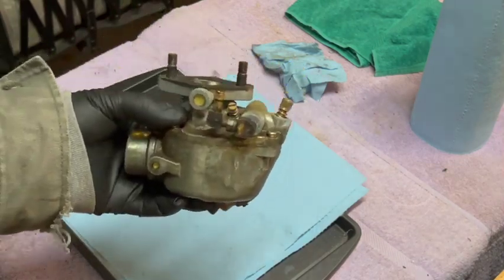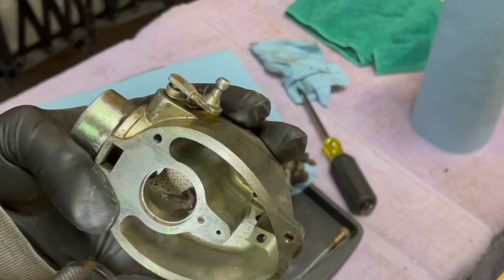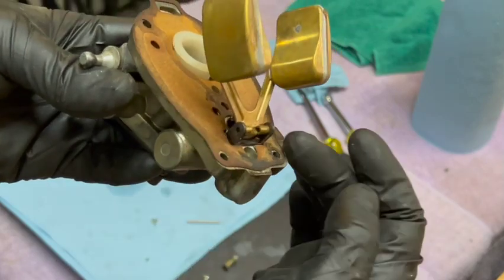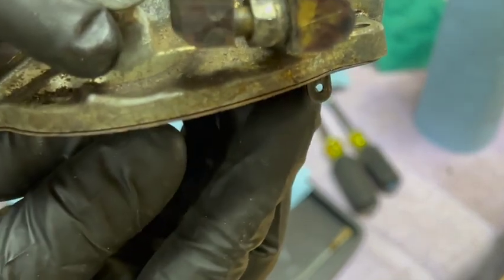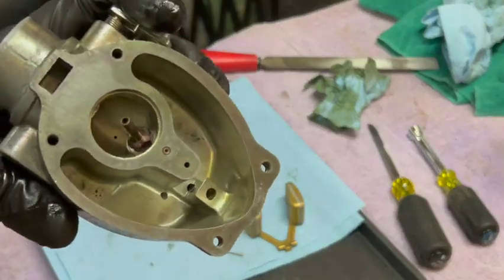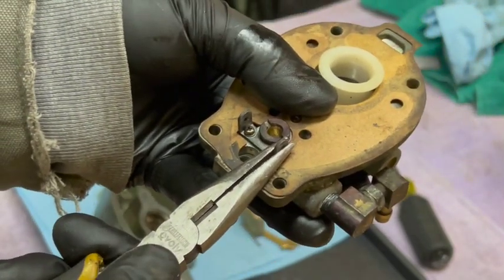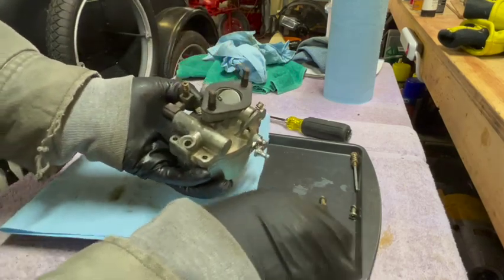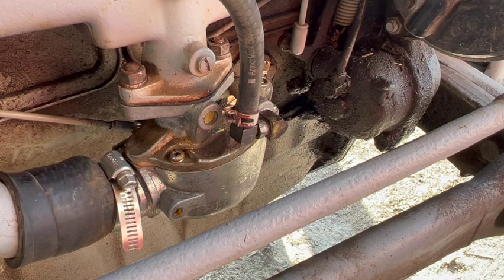Ford 2N - Carburetor Overfilling, Flooding, Leaking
The needle and seat were fine. The float adjustment was also fine. So, what caused the problem?
Ford 2N, 9N, 8N